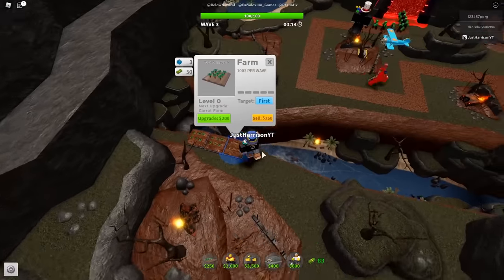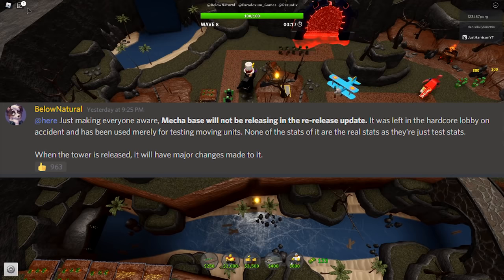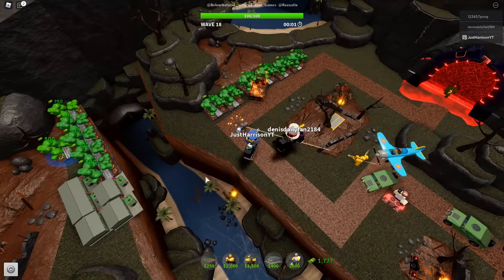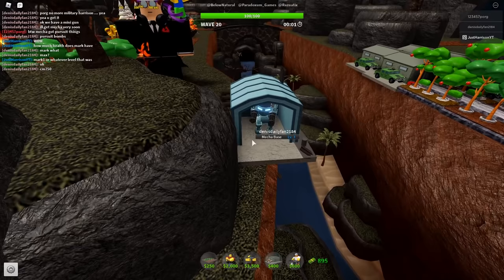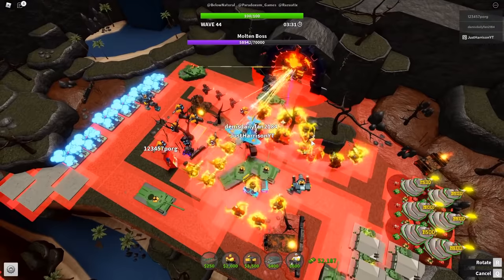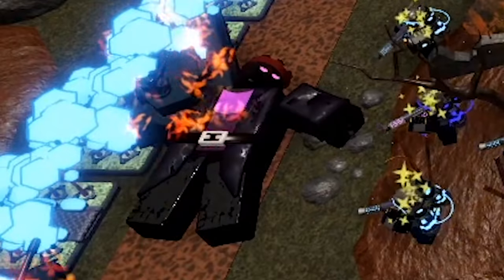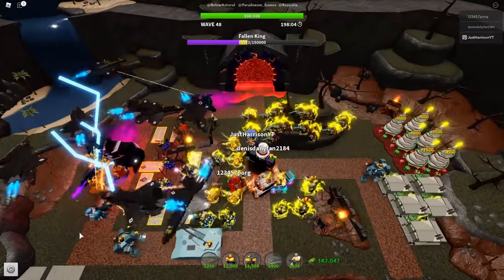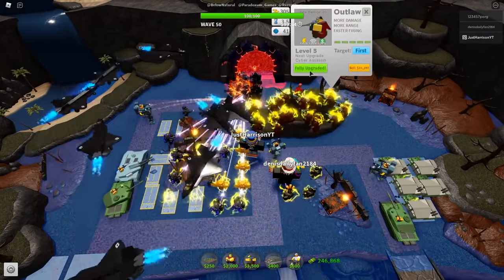Beating WRECKED BATTLEFIELD using the MECHA BASE and ACCELERATOR!! Tower Defense Simulator - ROBLOX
In this video we use the MECHA BASE and ACCELERATOR towers to DOMINATE those dumb zombies and triumph on the Wrecked Battlefield Hardcore map in TDS!!

✅ My SECOND exclusive Roblox shirt is FINALLY available! Pick one up today before it's gone forever: